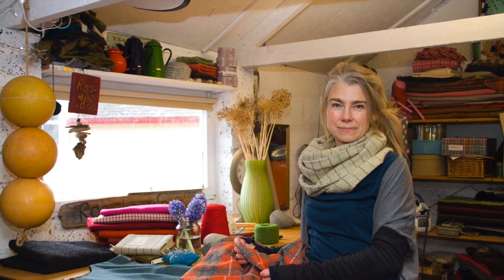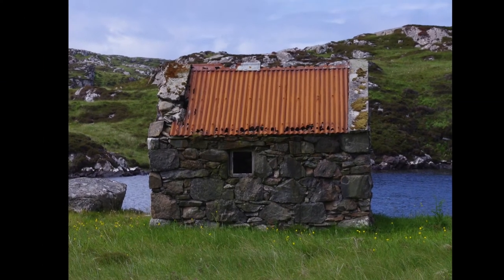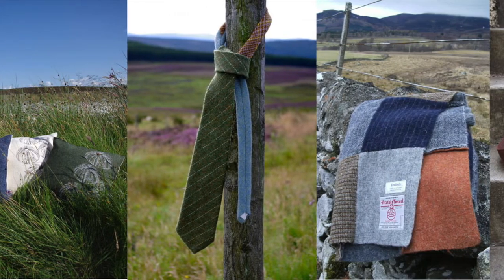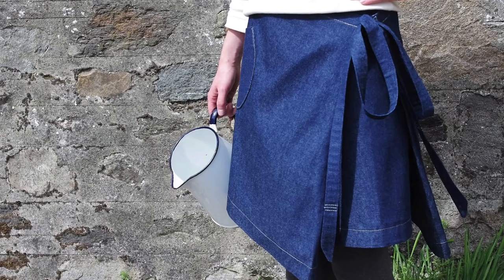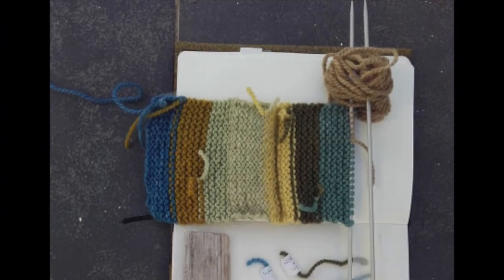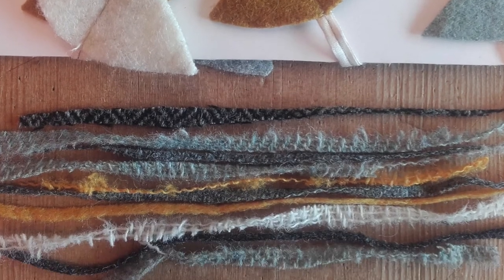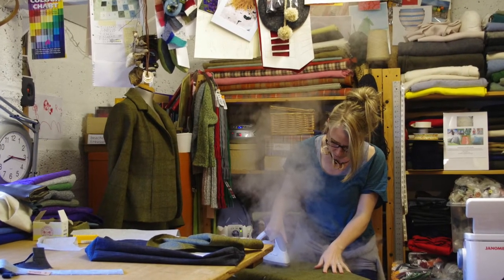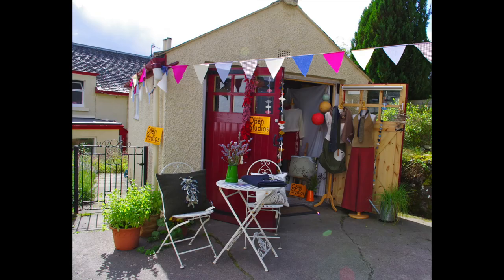Ruth Morris: Roobedo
This video is about Ruth Morris: Roobedo